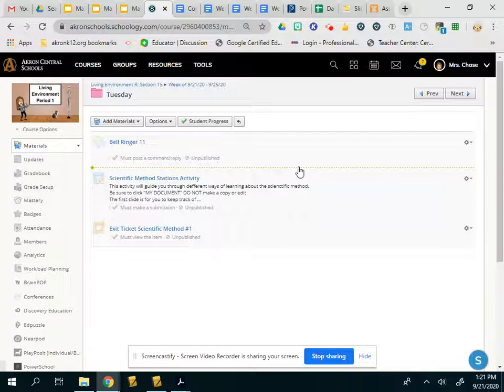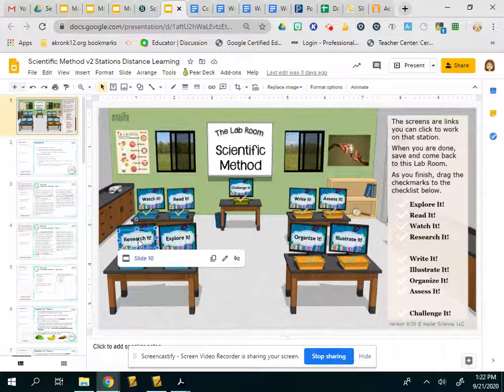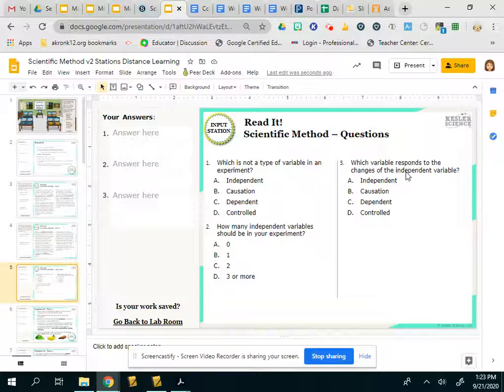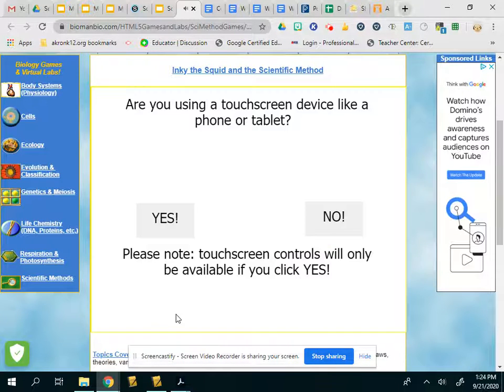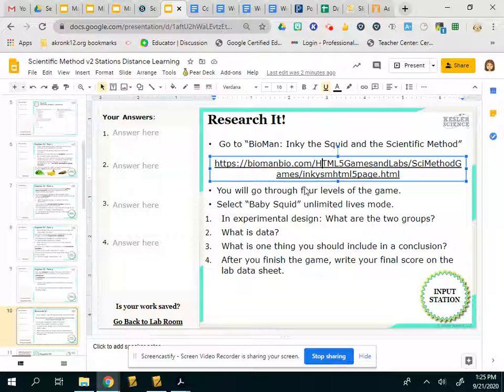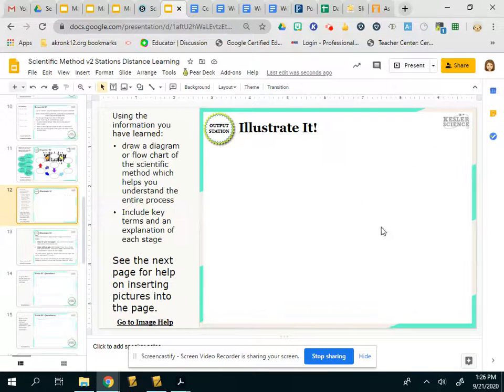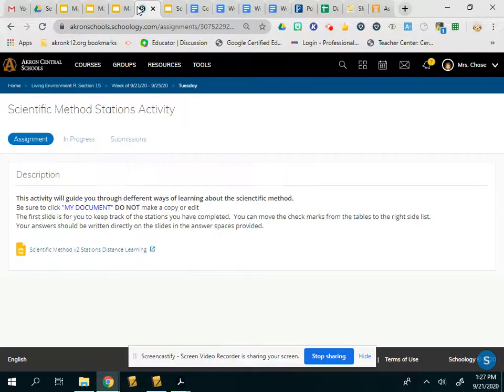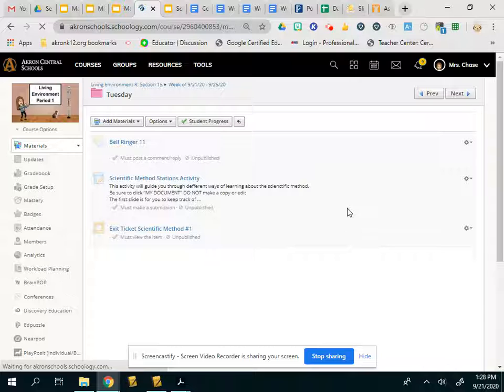Tuesday Instructions LE 9/22/20